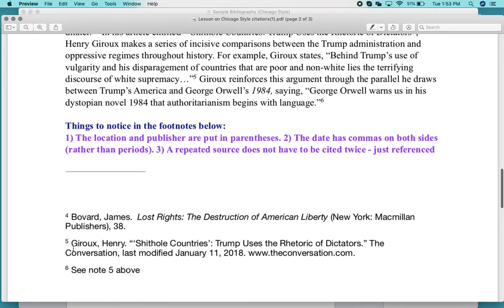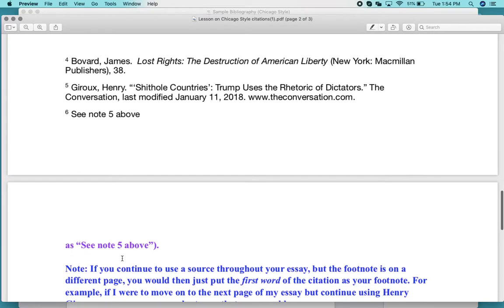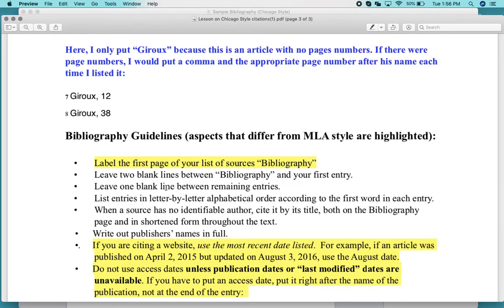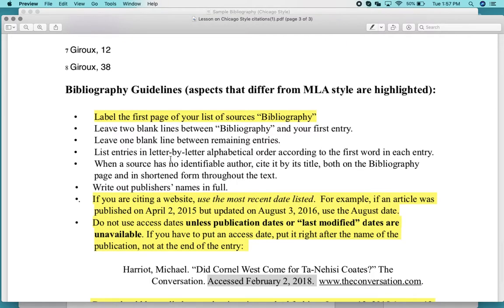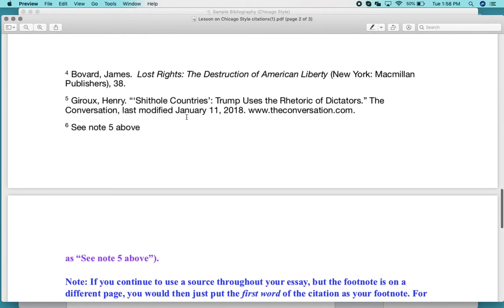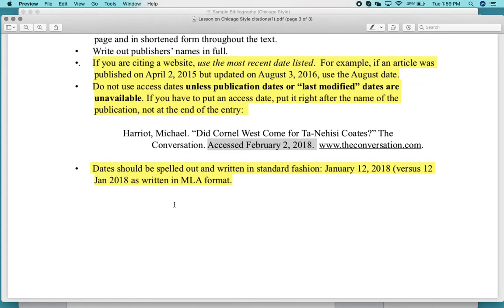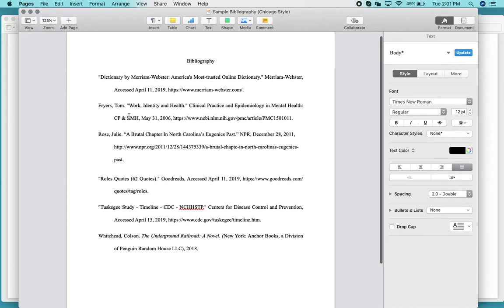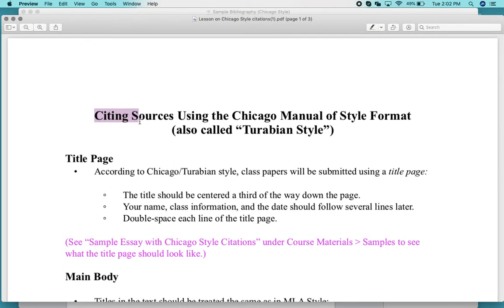Guidelines for Chicago Turabian Citations Part 2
Chicago Turabian Tutorial (part 2)